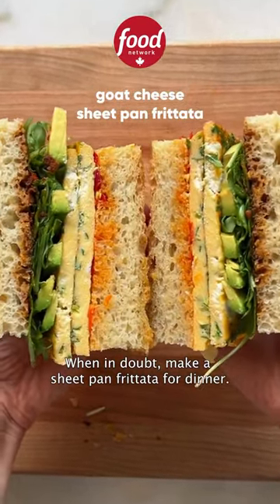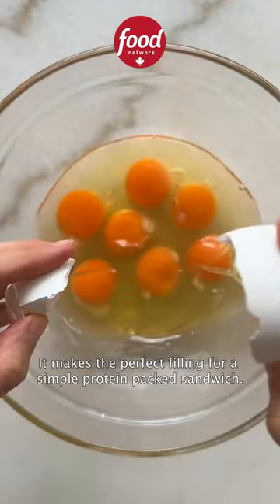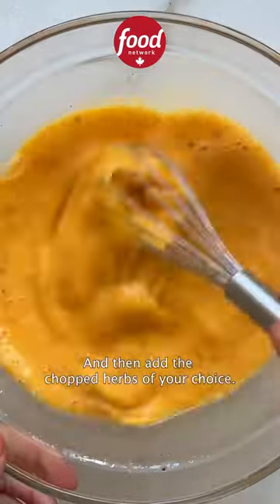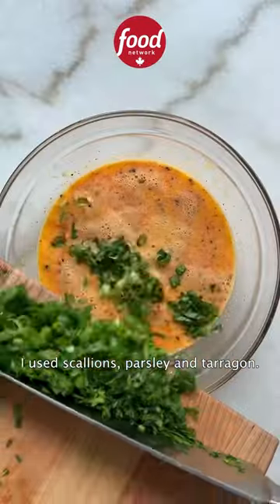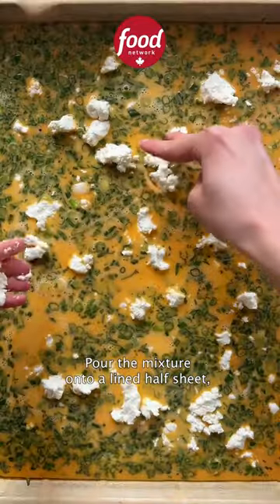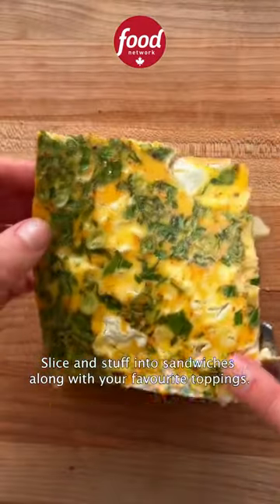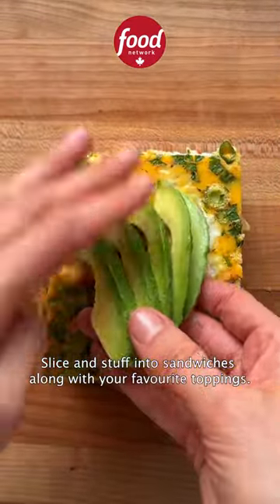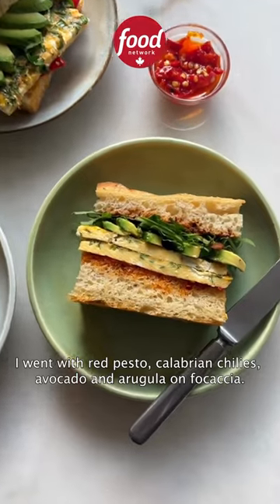Herb and Goat Cheese Sheet Pan Frittata Sandwiches for Dinner 🍳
This sheet pan frittata sandwich has become one of my go-to meatless meals on a weeknight because it’s easy to prepare, packed with protein and incredibly satisfying. I’ve kept the ingredient list simple to cut down on prep time but if you have any roasted veggies, nubs of cheese or leftover breakfast bacon hanging out in the fridge, feel free to add those in as well.

Store extra frittata squares in the freezer, layering a piece of parchment paper between each slice to prevent them sticking together. When you are ready to eat them, just thaw in the fridge overnight and then, give them a quick zap in the microwave before stuffing into a sandwich and devouring!

Video courtesy of Jillian Barreca, @‌jillian.barreca on Instagram.